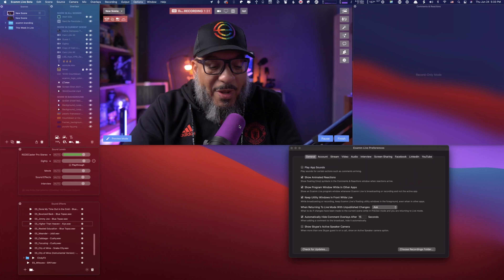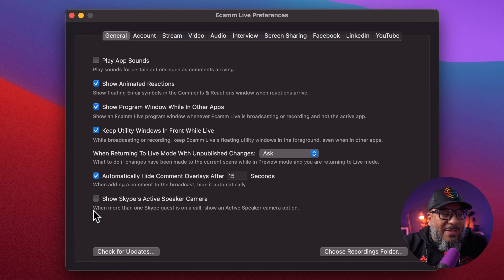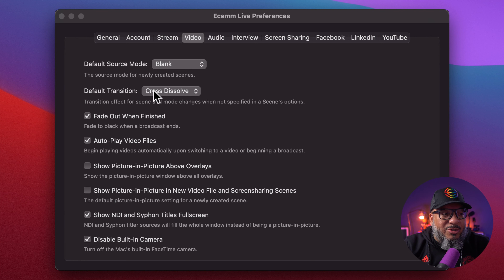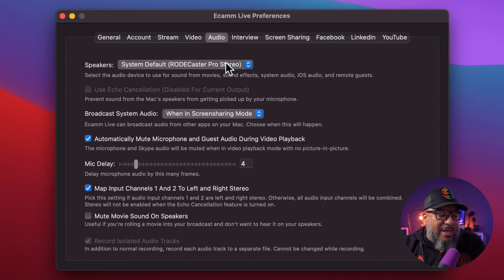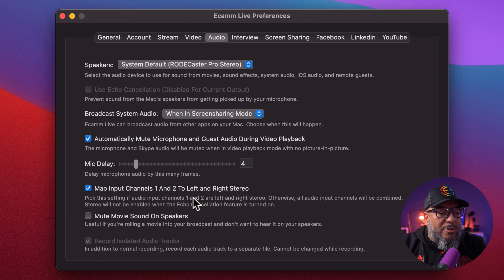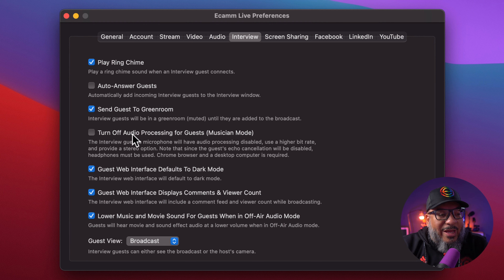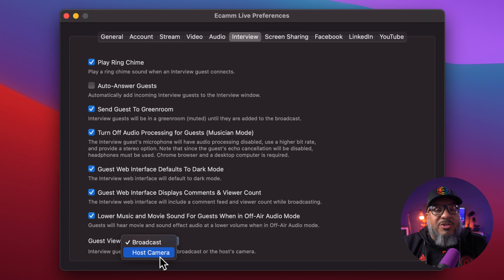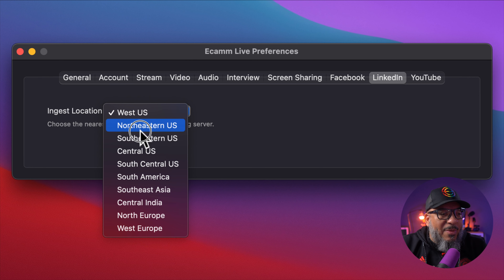Ecamm Live Preferences Full Walkthrough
In this Ecamm Live tutorial, Doc Rock will show you how to use Ecamm Live Preferences with a full walkthrough. We will go through every tab and every setting.

The Preferences area is software's settings panel for Ecamm Live, and it lets you tweak your broadcast and recordings to suit your particular needs.

Want to print and post shortcuts to use in Ecamm?

Ready to try for yourself? You can try out Ecamm Live for 14-days for free